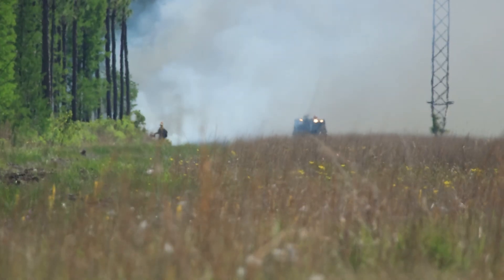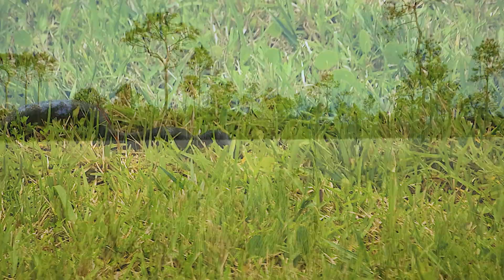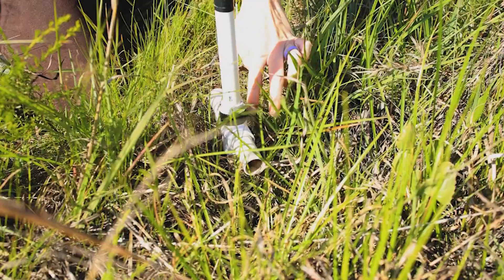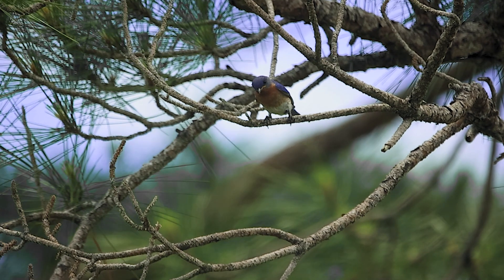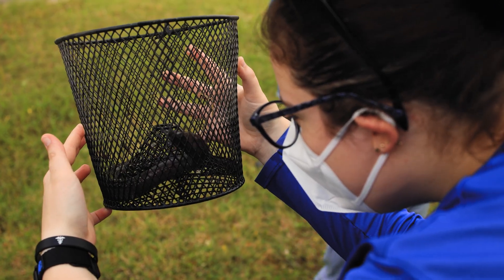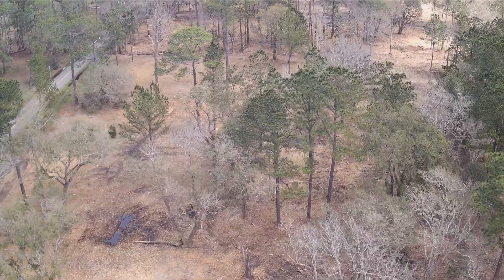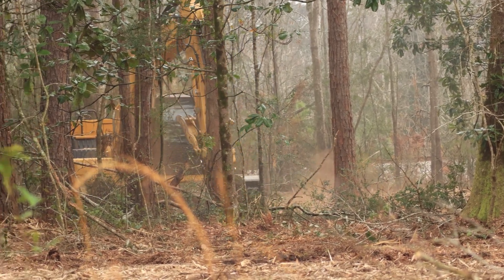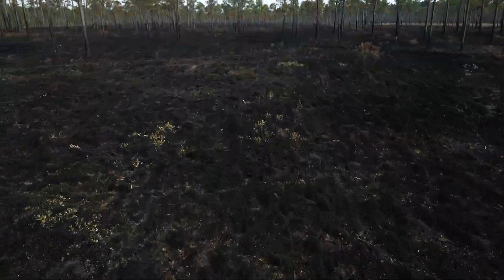CHANGES: Restoration and Monitoring in the Savanna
CHANGES program video about restoration and monitoring in Grand Bay NERR savannas.